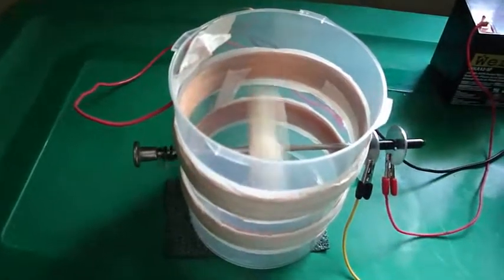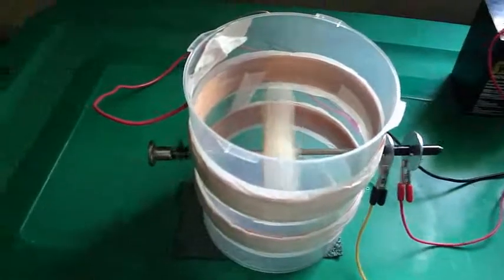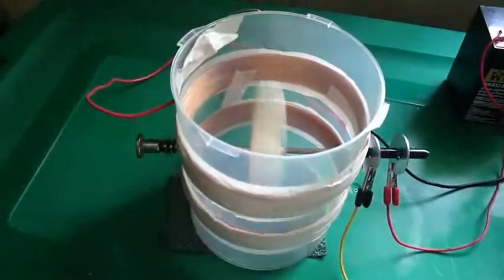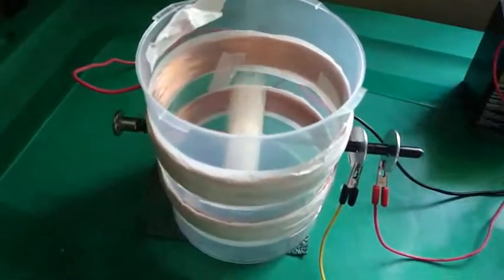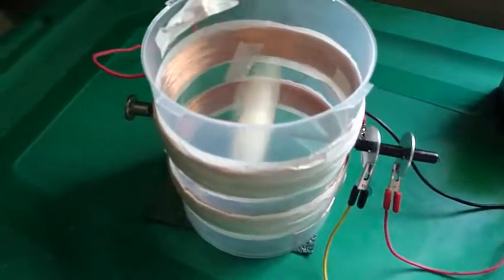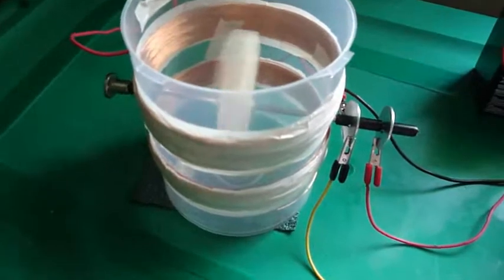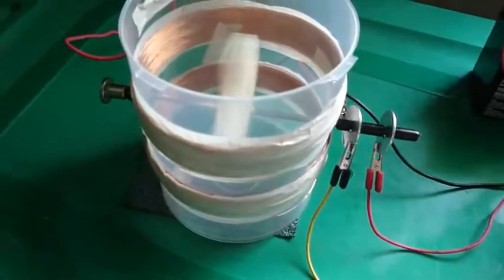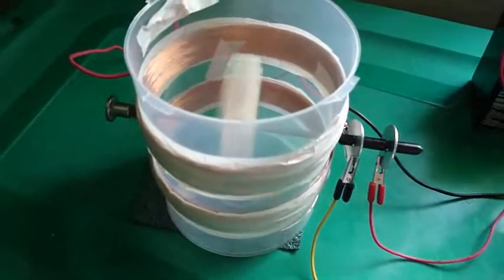My Newman Replication.avi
My Newman Motor Replication...400 winds continuous bottom to top. Washers are used for the commutator with rubber tape as the separator between the washers. The shaft under the outside washer is half covered with rubber tape to produce the switch.